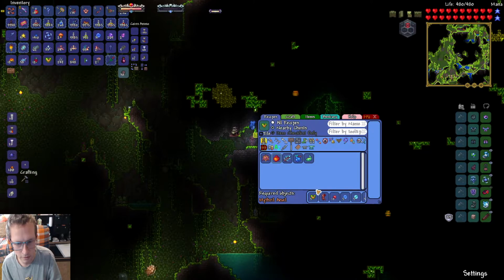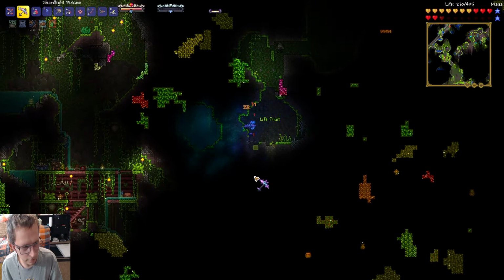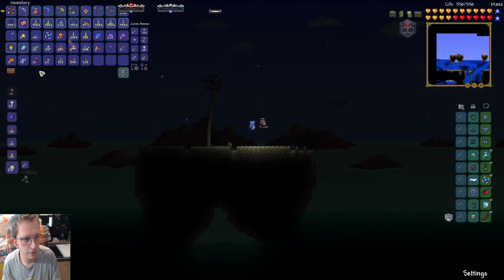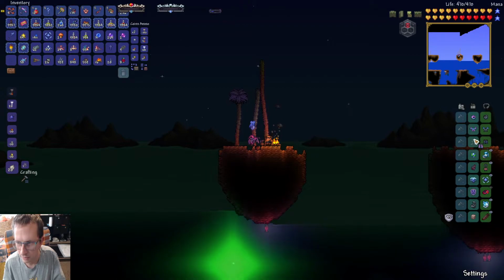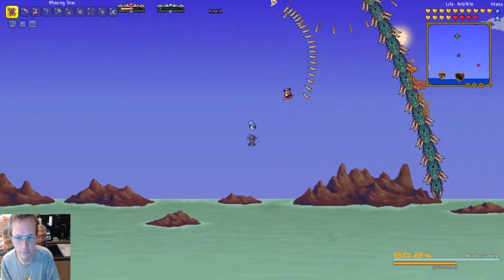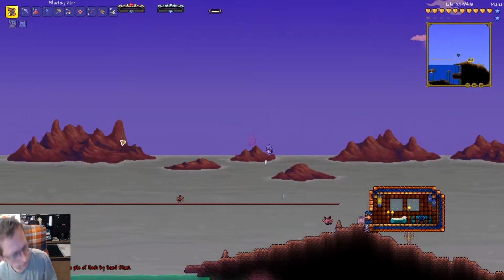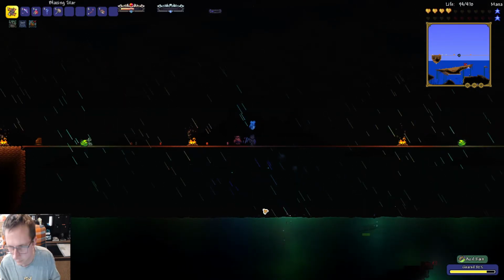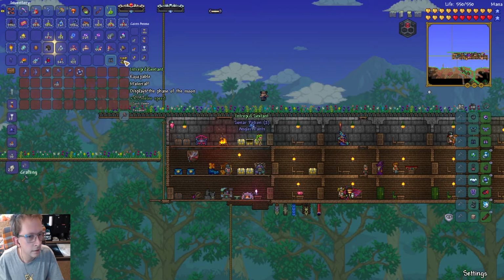Terraria Calamity Rogue Revengeance pt 29 Sushi! 🍣🍥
in todays video i RAGE and fight the Aquatic Scourge!
What is your favorite Sushi?🍣🍥

i Love Sushi. Philadelphia Roll and Rainbow Roll are some of my favorites ive Tried. Miso Soup is also really good too. my favorite version so far is chicken miso ramen with egg.

description of Rogue Class from Calamity Mod Fandom Wiki:
The Rogue is a new class added by the Calamity Mod. The rogue class utilizes a unique Stealth mechanic granted by its armors, and makes use of thrown rogue weapons.

The Rogue class is largely developed, with content spread throughout the game. This includes 159 weapons, 32 accessories, 5 new full armor sets, 13 armor helmets, and 2 modified vanilla armor sets, and new modifiers.

Mechanics
Rogue Damage
The Rogue's throwing weapons hit with a specific damage type called rogue damage. Accessories and armor can be used to augment rogue damage output, and generic 'damage' buffs still increase a Rogue's damage.

Proficiency
Rogue proficiency boosts the class's damage and critical strike chance, while also uniquely boosting projectile speed. Like other classes, the player's current rogue proficiency level and the stats gained from it can be viewed by purchasing a Rogue Level Meter from the Goblin Tinkerer, and the proficiency gain rate will be boosted if it is equipped.

Stealth
The Stealth Meter
Rogue Stealth Meter.gif
Full stealth sound
Stealth is a rogue-exclusive stat that the player gains access to upon wearing almost any rogue-class armor set or respective helmet. Stealth increases whenever the player is not using any items or weapons. Stealth will be gained at a higher rate if the player stands still. Stealth decreases when the player uses items or weapons, regardless of whether or not they are moving. Depending on the armor worn, the maximum Stealth value can vary between 50 and 130, though it is able to be boosted further through the use of accessories. It initially takes exactly 3 and 9 seconds of inactivity to achieve full Stealth while standing still and moving respectively, though this can be significantly shortened with certain accessories. Upon reaching full Stealth, a sound effect plays to indicate it. Additionally, the stealth charge can be monitored through the stealth Meter towards the upper left-hand side of the screen. Max stealth is indicated when the stealth meter turns yellow.

Description of Revengeance Mode from Calamity Mod Fandom Wiki:
"Do you enjoy going through hell?"

Revengeance Mode is a new gamemode introduced in the Calamity Mod, serving as an increased difficulty level to Expert Mode. It is activated by using the Revengeance item, which is added to a newly spawned player's inventory in an Expert Mode world. The item can also be crafted at any Altar and does not have any ingredients. Attempting to activate it in a Normal Mode world has no effect, and using the item during a boss battle will do nothing, with the message "You cannot change the rules right now." The transition to Revengeance Mode is reversible by using the Revengeance item again. It is further succeeded in difficulty by Death Mode.

While active, the Revengeance Mode icon will be shown on the top of the Difficulty Indicator.

General Changes
Adds two new mechanics into the game, Rage Meter and Adrenaline Meter.
These mechanics can be toggled through the Configuration options.
All enemies drop 50% more money.
Enemy spawn rates are boosted by 15%.
Before any boss is defeated, players will take 20% less damage.
Life regen scales from 50% effectiveness at full HP to 100% effectiveness at 1 HP.
Immunity frames are capped at 2 seconds.
Allows usage of the Defiled Rune and Death.
Asphalt Blocks and Frozen Slime Blocks granted top speed and player acceleration is reduced by 33%.
Titanium armor's Shadow Dodge set bonus lasts 6 seconds instead of 30.
If Cursed Inferno is inflicted on the player, the player takes 20% more damage.
The price of the Nurse's healing scales throughout progression and is multiplied by five while any boss is alive.
Enemy AI Changes
Many vanilla enemies are made immune to certain forms of lifesteal.
Mimics, Present Mimics, Reapers, Sand Elementals, and Wraiths are immune to knockback.
In Hardmode, projectiles fired by Goblin Sorcerers, Goblin Summoners, Shadowflame Apparations, and Tim inflict Shadowflame.
Ice Golems move and shoot faster as they lose health.
Crimson Axes, Cursed Hammers, and Enchanted Swords attack the player without interruption, even when hit, when their HP is below 50%.